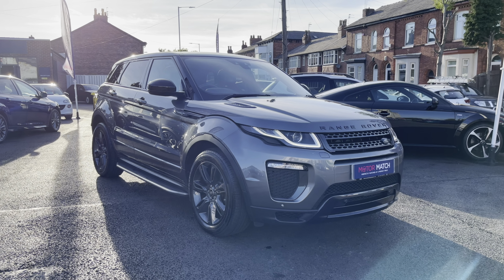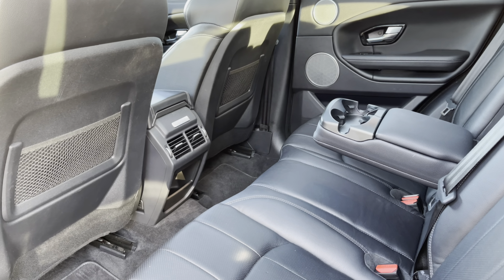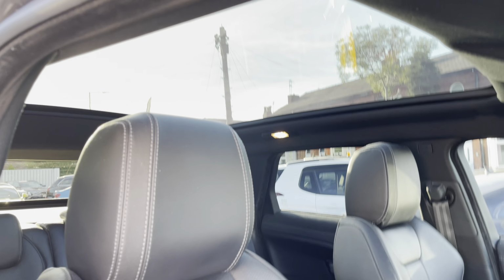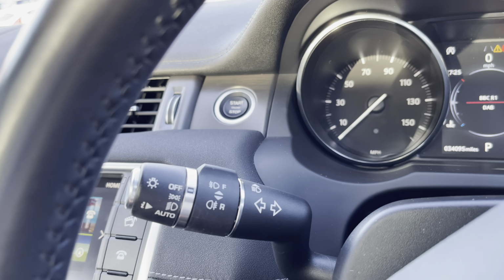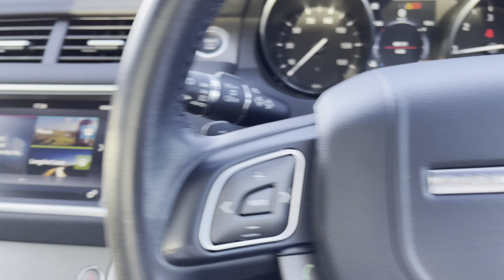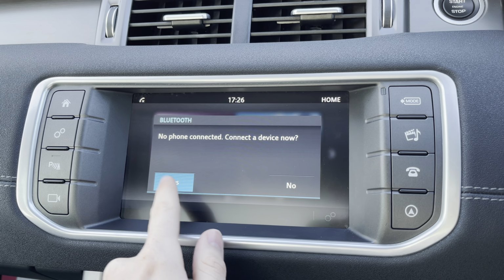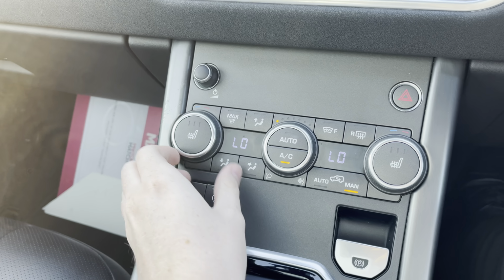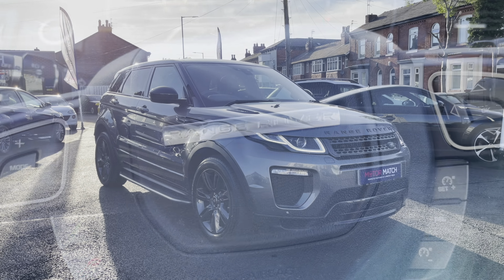Approved Used Land Rover Range Rover Evoque Landmark | Motor Match Stockport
Just arrived in stock this Range Rover Evoque Landmark is now available for sale from Motor Match Stockport.

Reg - YT67 GKV
Mileage - 34,094
Transmission - Automatic
Fuel - Diesel

Key Features;
Fixed panoramic roof
Power tailgate
Heated seats
Navigation

This vehicle is part of the Motor Match Promise that includes a minimum 30 days or 1,000 mile warranty whichever is sooner, RAC extended warranty of up to three years is available, along with flexible finance packages available.